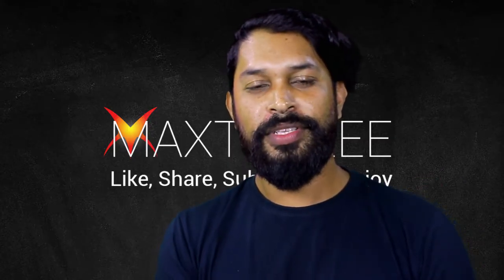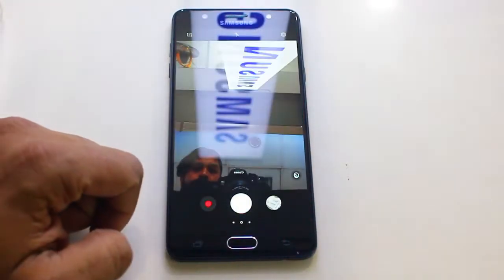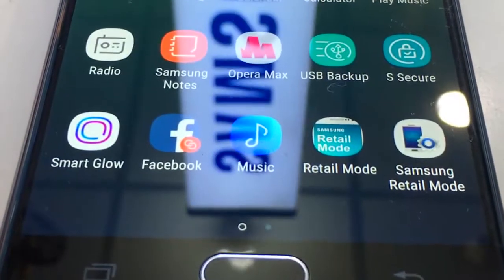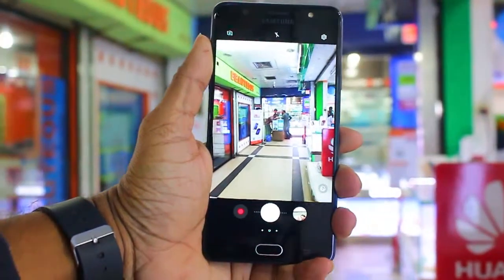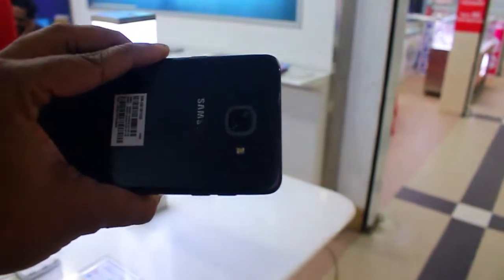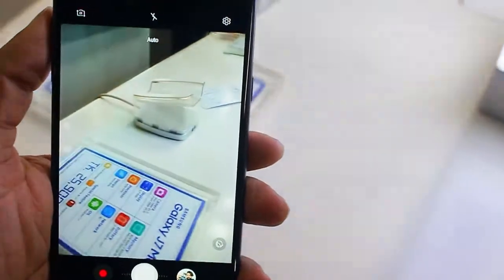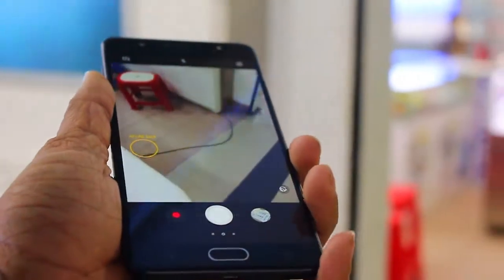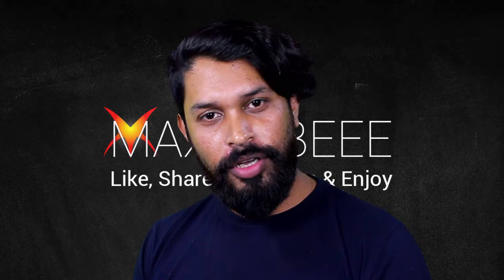Samsung J7 MAX Review in Bangla by MaxTubeee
Samsung_J7_MAX_Review in Bangla
Samsung launched the Galaxy J7 Pro and Galaxy J7 Max smartphones in India last month. The Galaxy J7 Max was the first phone in the series to go on sale in the country. It is also the first Samsung smartphone from Samsung to come with Samsung Pay Mini and is also the first mid-range phone from the company to come with 4GB of RAM and MediaTek Helio P20 SoC. Is the smartphone worth the price? Let us find out in the complete review.

NETWORK Technology
GSM / HSPA / LTE
LAUNCH Announced 2017, June
Build Aluminum body, plastic ends
SIM Dual SIM (Nano-SIM, dual stand-by)
DISPLAY Type PLS capacitive touchscreen, 16M colors
Multitouch Yes
PLATFORM OS Android 7.0 (Nougat)
Chipset Mediatek MT6757 Helio P20
CPU Octa-core (4x2.35 GHz Cortex-A53 & 4x1.65 GHz Cortex-A53)
GPU Mali-T880MP2
CAMERA Primary 13 MP, f/1.7, autofocus, LED flash
Features Smart glow ring, Geo-tagging, touch focus, face detection, panorama, HDR
Video 1080p@30fps
Secondary 13 MP, f/1.9, LED flash
SOUND Alert types Vibration; MP3, WAV ringtones
Loudspeaker Yes
3.5mm jack Yes
COMMS WLAN Wi-Fi 802.11 a/b/g/n, dual-band, WiFi Direct, hotspot
USB microUSB 2.0, USB On-The-Go
FEATURES Sensors Fingerprint (front-mounted), accelerometer, gyro, proximity, compass
Messaging SMS(threaded view), MMS, Email, Push Email, IM
Browser HTML5
  - MP4/H.265 player
- MP3/WAV/eAAC+/FLAC player
- Photo/video editor
- Document viewer